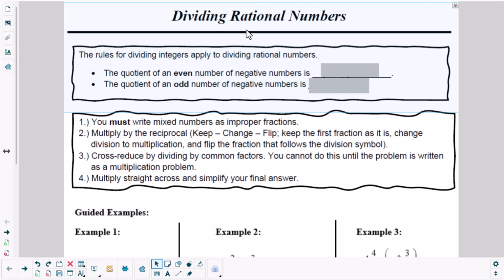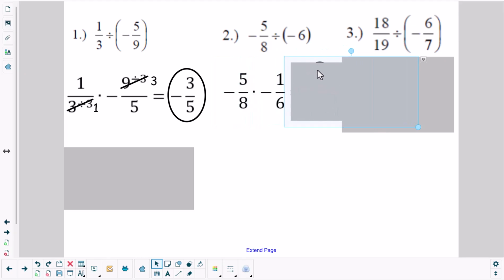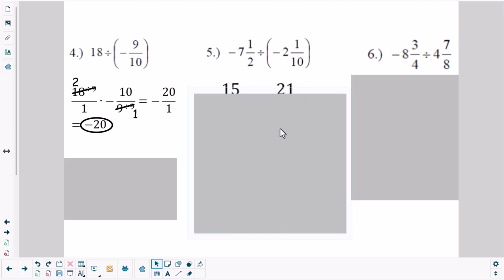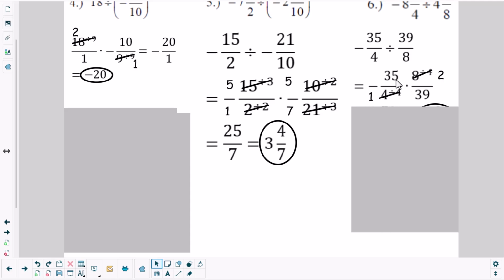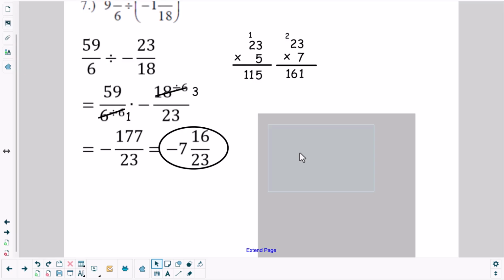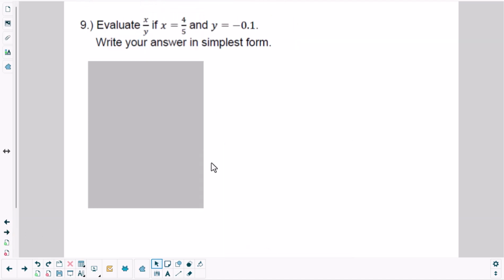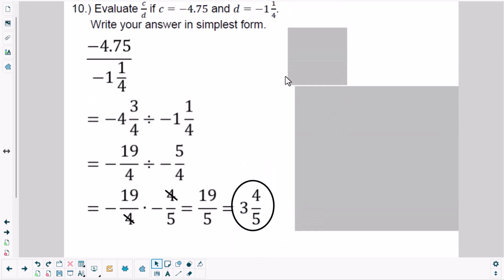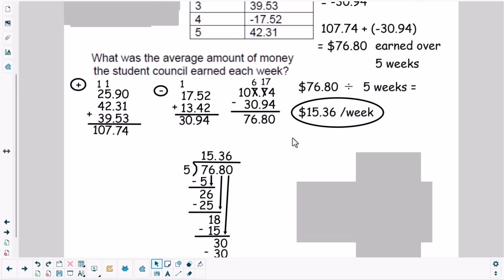Dividing Rational Numbers